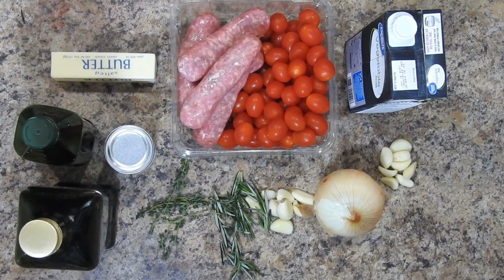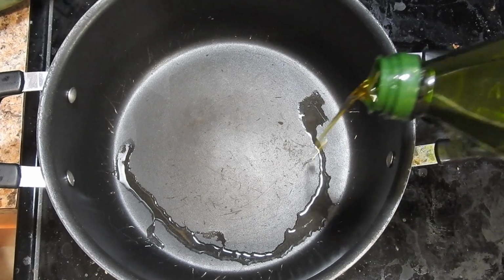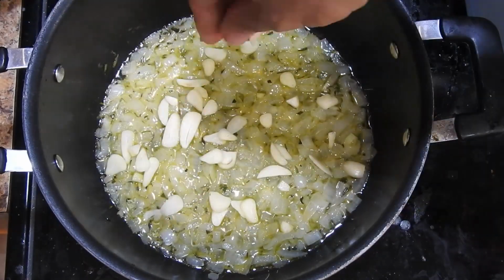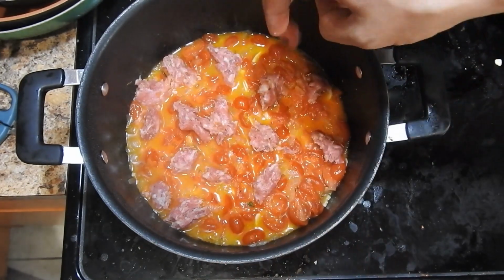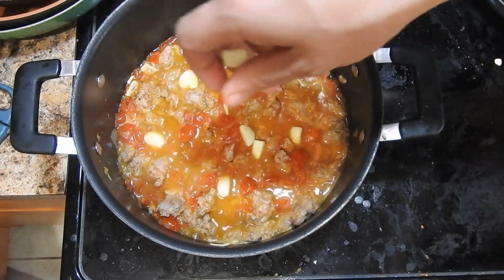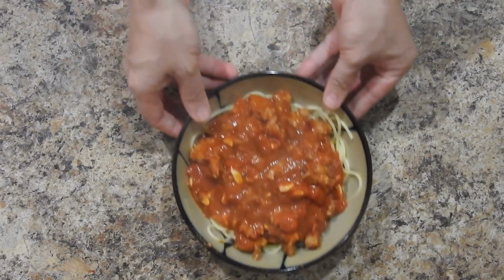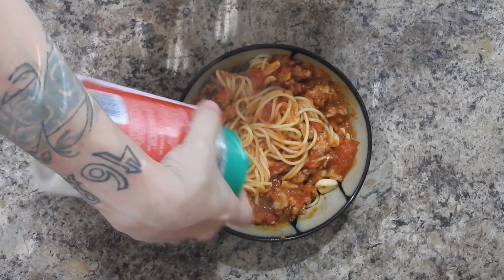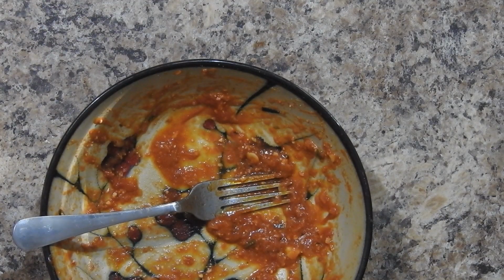How to make this red spaghetti sauce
Hello everyone, this is how I make my red spaghetti sauce

Ingredients-
1 onion
5-7 cloves of garlic minced
1 lb of cherry tomatoes
rosemary and thyme
1 lb italian sausage
Half a stick of butter
¼ cup of olive oil
3 tablespoons of balsamic vinegar
tomato paste
½ cup of stock of your choice

So start up by chopping your garlic onion and tomatoes
Then heat up a saucepan to medium low and put your onions in

Let them simmer for about 15-20 minutes.
Then add in your garlic and half of your rosemary and thyme

Turn the heat up to medium and let simmer for an additional 20-30 minutes.
Now add in your tomatoes and let simmer for an additional 20-30 minutes
When you see the tomatoes start to break down add in your italian sausage
Let simmer for another 20-30 minutes then add in about three tablespoons of balsamic vinegar.

Let simmer for an additional 30 mins and then add in about half a small can of tomato paste.
Stir until sauce becomes thicker than you want and then add in about a half cup of stock of your choice, and the rest of your butter.  Let simmer on medium low for another 30 minutes and the plate with your favorite pasta.

thanks!